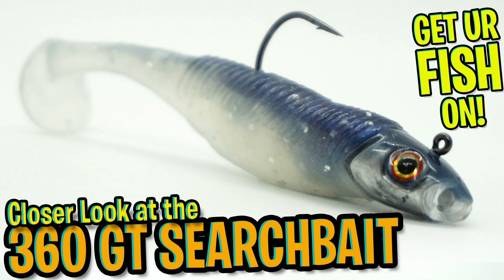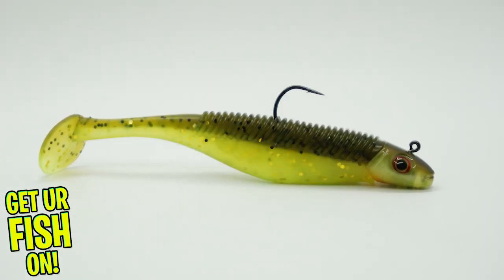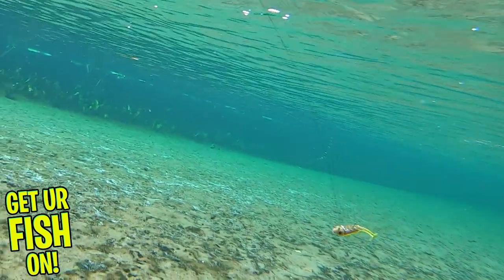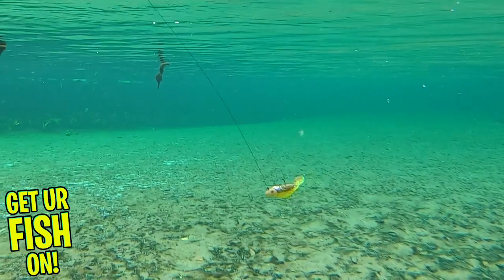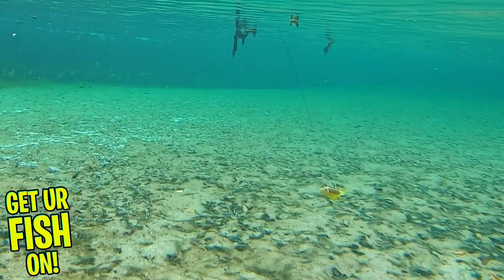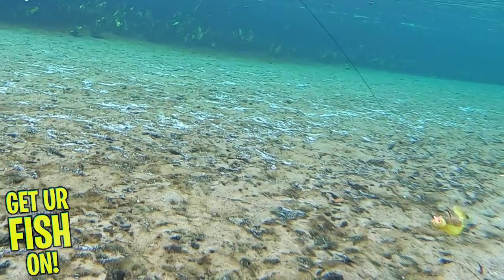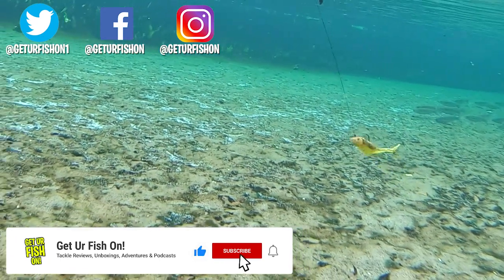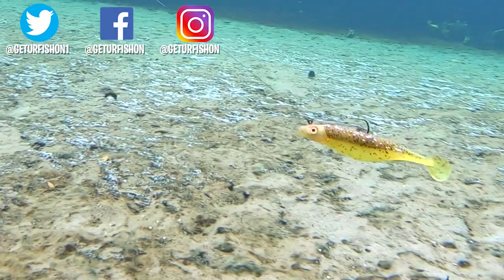Closer Look at the Storm 360 GT Searchbait Bass Fishing Swimbait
New from Storm comes their pre-rigged largemouth bass fishing searchbait, the 360 GT bass fishing lure. The Storm 360 GT has a shad profile but also has a rattle inside to attract and tell those predator fish where it is.  When hunting, the Storm 360 GT swimbait has a slow roll and thumping tail that gives off a great swim action to the bait. And with the ribbed body, this soft plastic swimbait gives off even more vibrations that aggravate those bass and other fish.